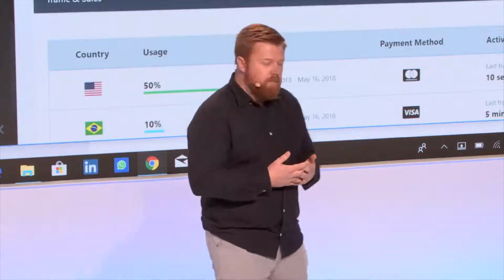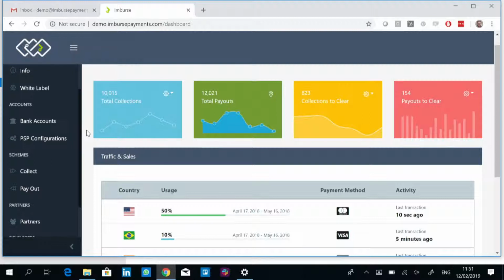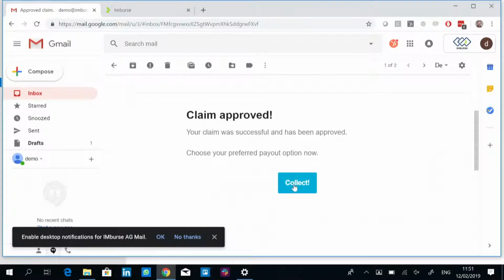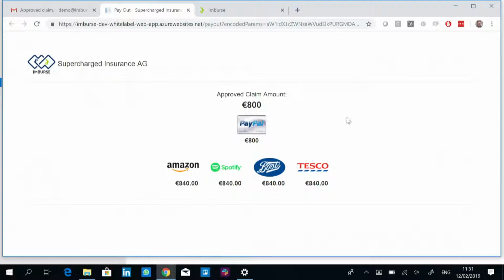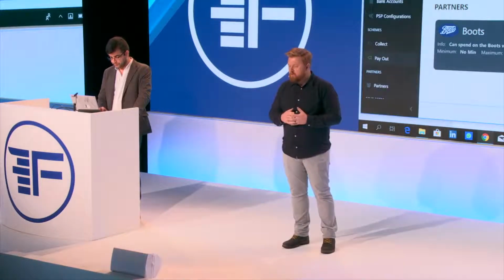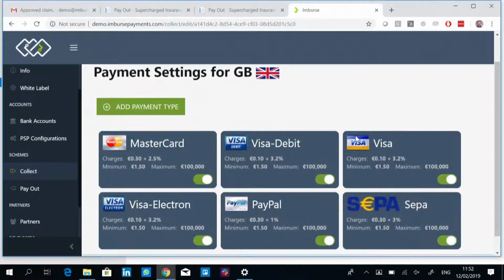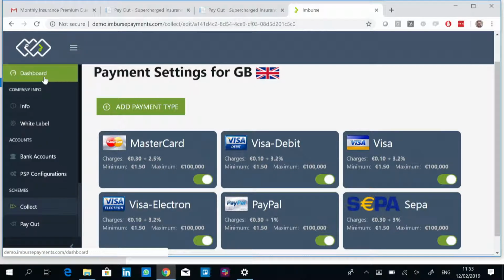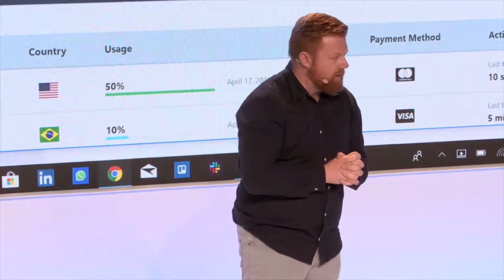FinovateEurope 2019 / IMburse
IMburse demoed at FinovateEurope in 2019.

IMburse has built a cloud-based "transaction as a service" platform the simplifies the integration of and connection to payment technologies for large multi-national companies, especially insurers. A sort of "universal adapter" for your IT system. We reduce IT costs, enhance launch times and enable new products and processes to be developed and deployed.